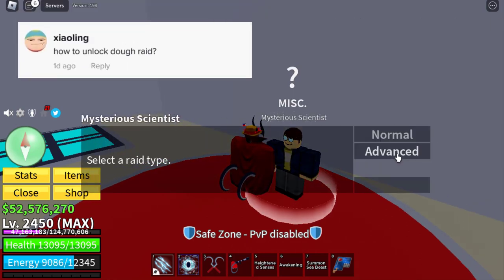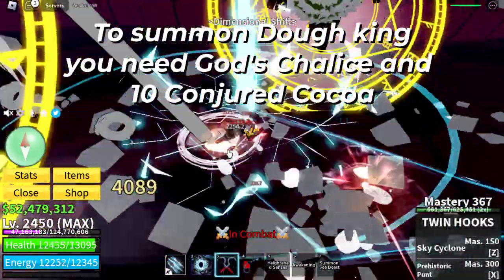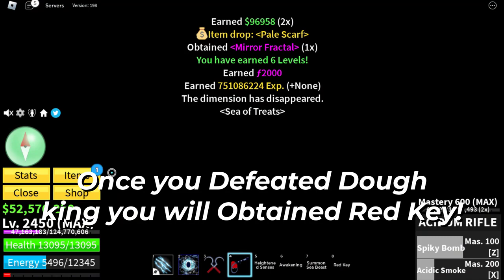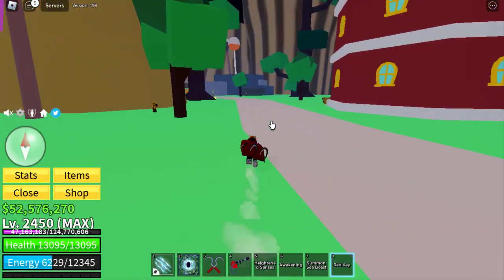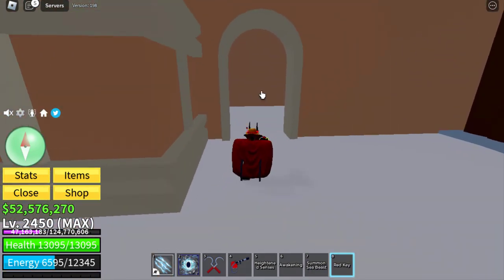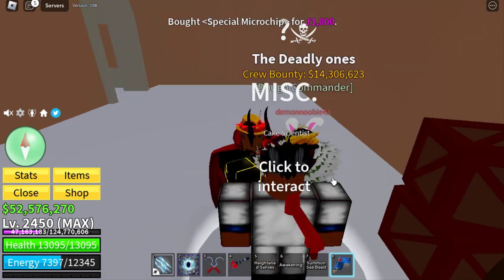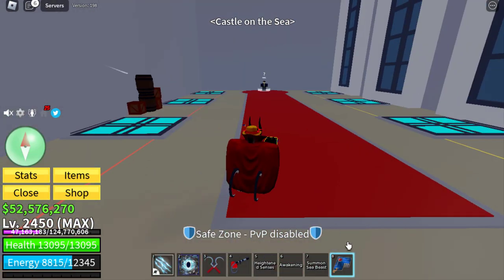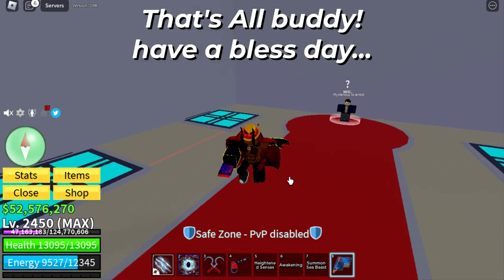How to unlock Dough Raid in Blox Fruits